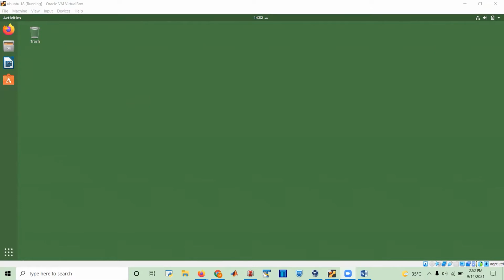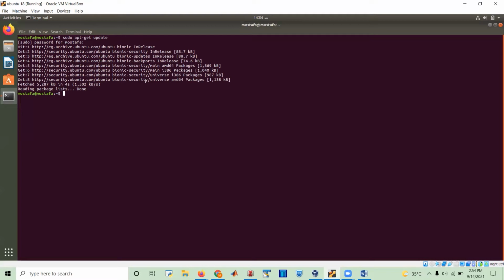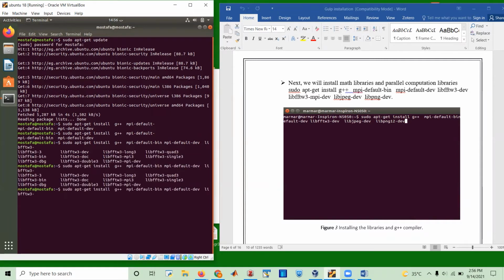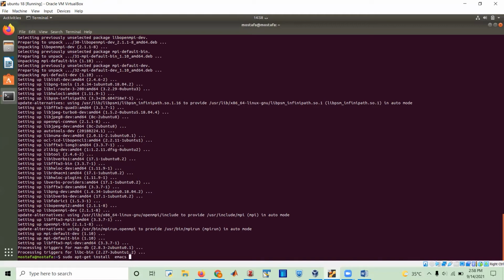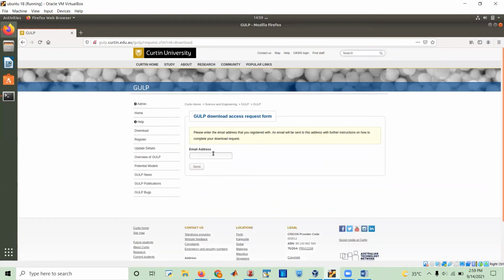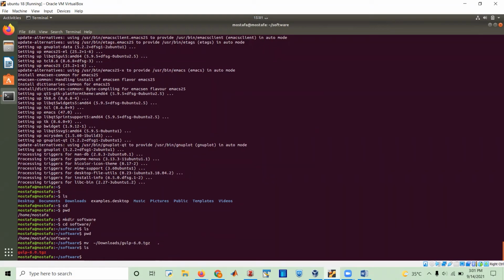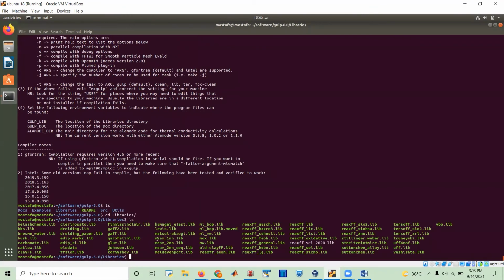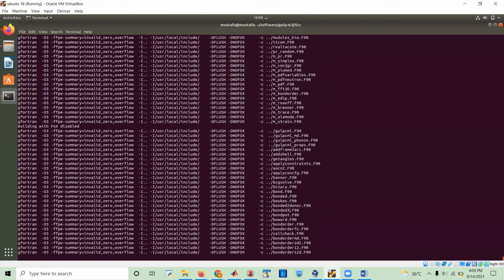(2) Installing Compilers , MPI libraries and GULP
Upon installing Ubuntu 18.04 under windows 10 using a virtual machine, here we show you how to install few compilers, libraries, and the software GULP GULP is very useful atomistic simulation software for energy minimization, potential fitting, defect calculations, and lattice dynamics (among other things).

sudo apt-get install g++  mpi-default-bin  mpi-default-dev libfftw3-dev
libfftw3-mpi-dev  libjpeg-dev  libpng-dev build-essential make

sudo apt-get install emacs gnuplot gfortran xcrysden